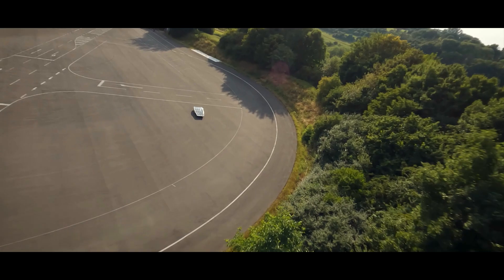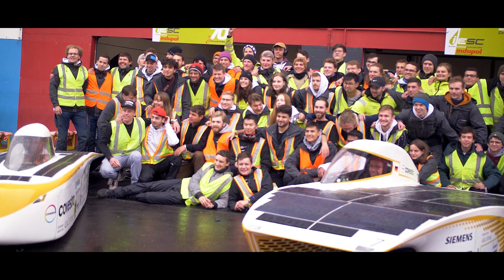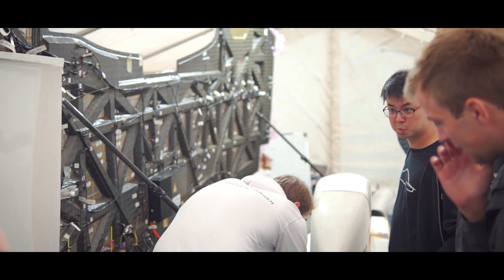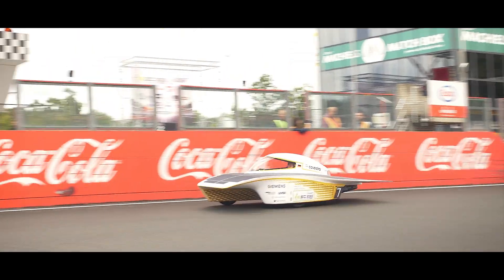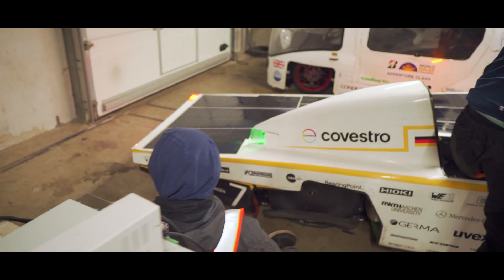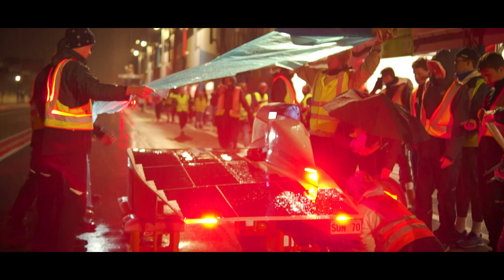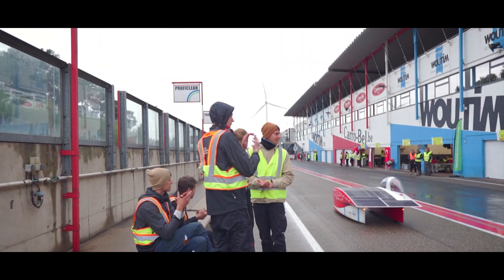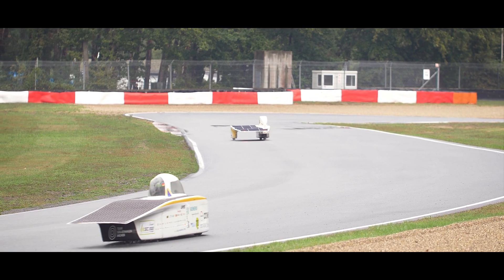Sun Powered 24h Race - Chapter Two | SpotLight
The European Solar Challenge is an extreme 24h race. Racing at night and during heavy rain with hyper-efficient solar cars like the Covestro Photon is possible! But so it is challenging.

SpotLight. A three-episode documentary series about all our challenges and races of this year!

00:00 Introduction
00:42 What is the iESC?
02:01 The Challenge and Preparations
03:27 Qualifying
04:23 The Race
10:45 A Chance to Win
11:51 Recap